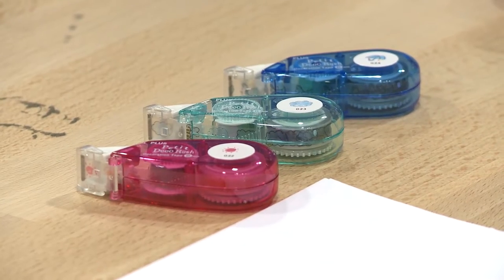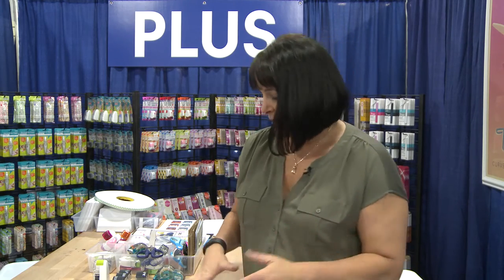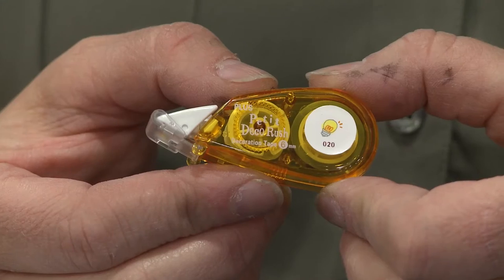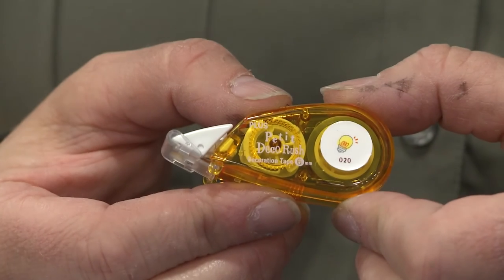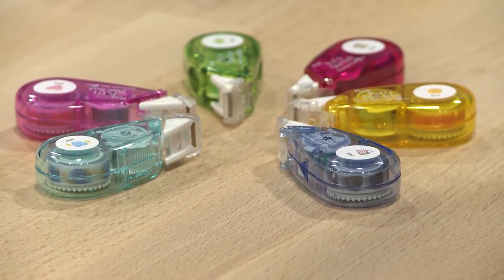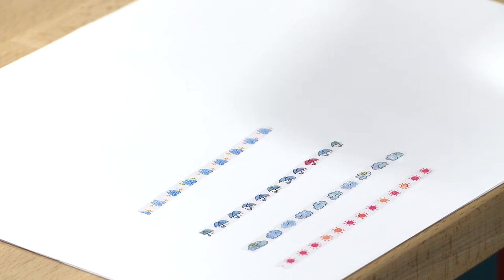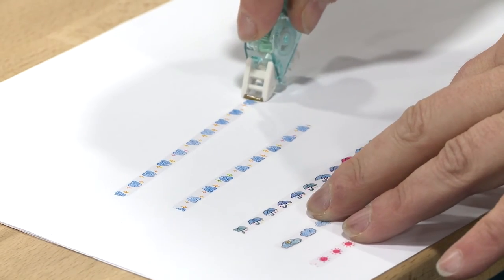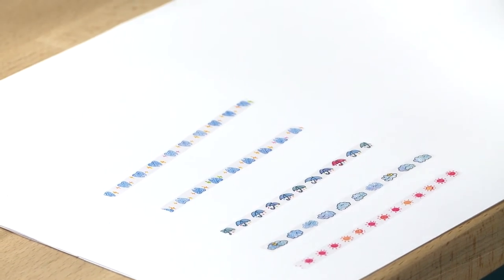Latest & Greatest at SPC 2016: Petite Deco Tapes from PLUS Corporation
Andi from PLUS Corporation shares the new Petite Deco Tapes. They are perfect for planners along with any paper crafting project. Visit plus-america.com for more info.